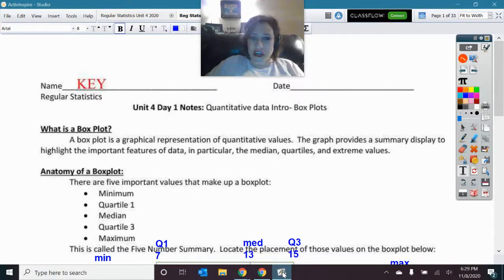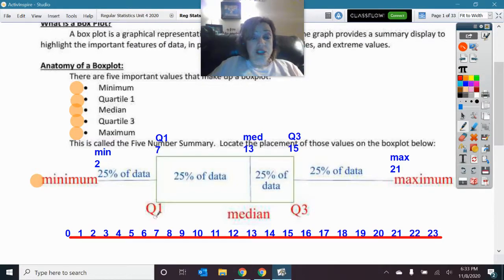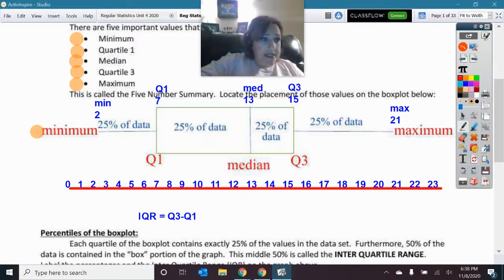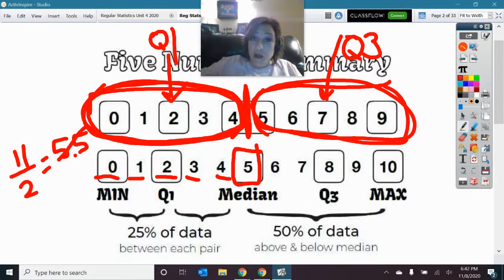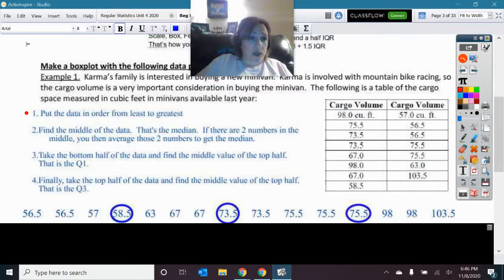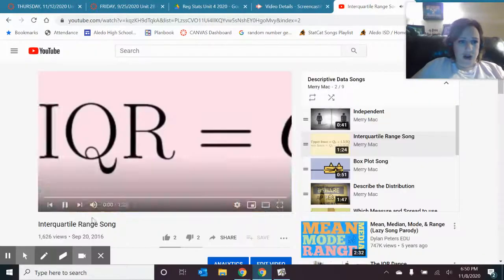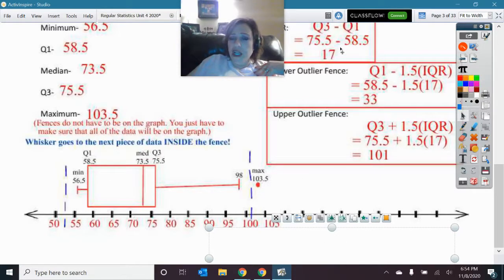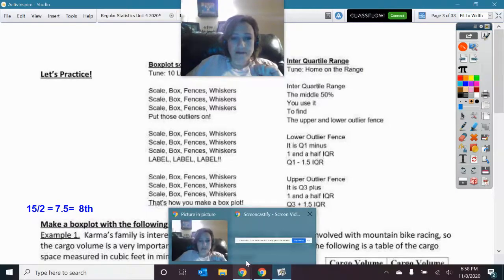Boxplot Notes VIDEO